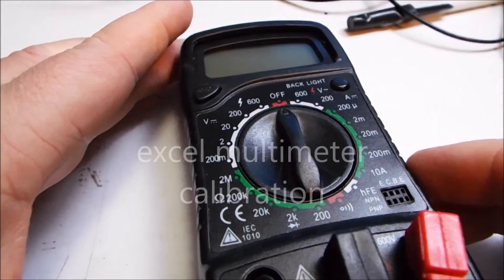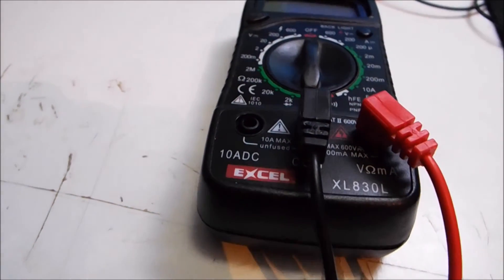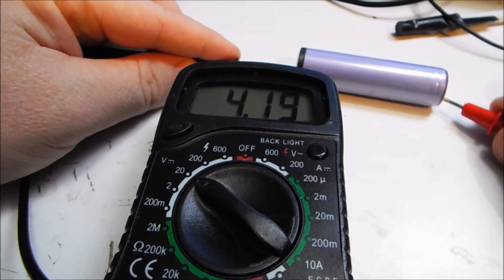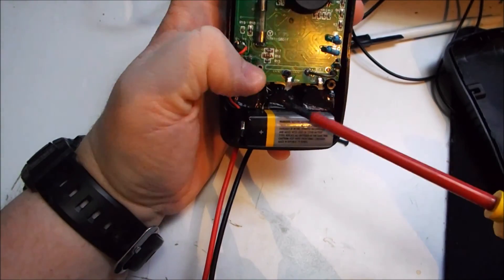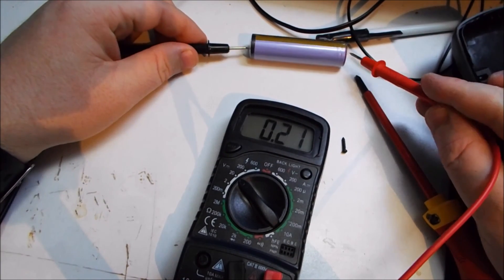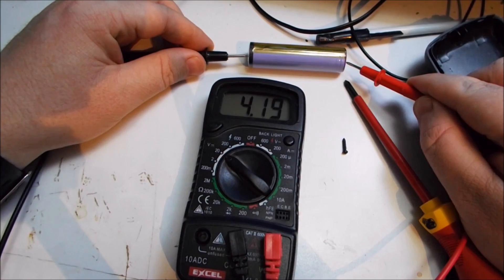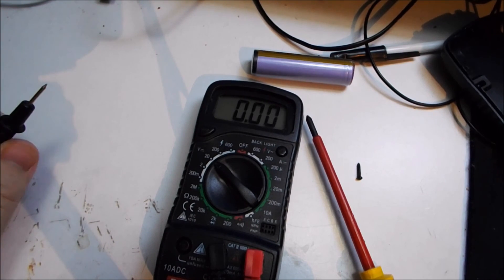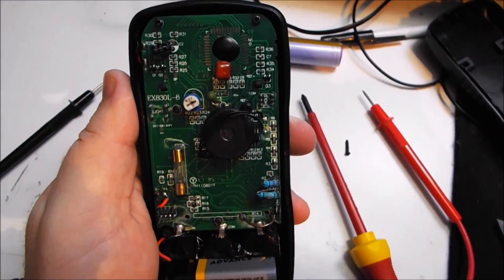xecel multimeter calibration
i show you how to calibrate excel multimeter